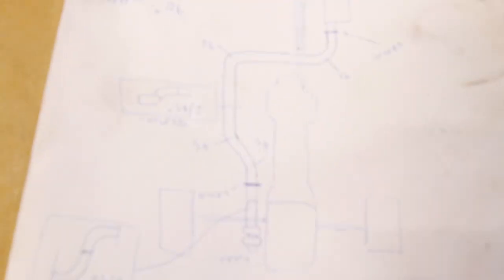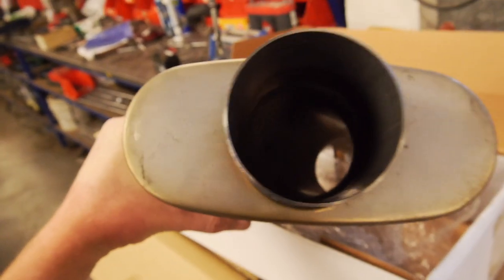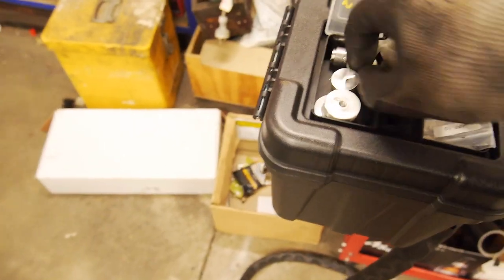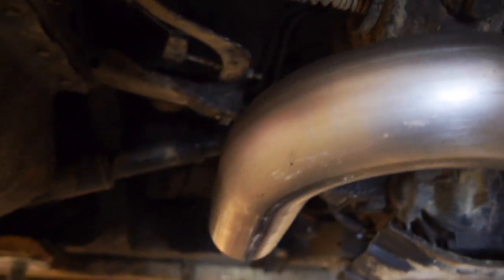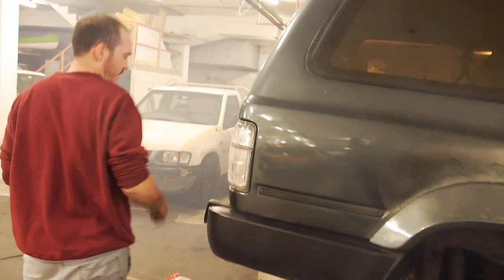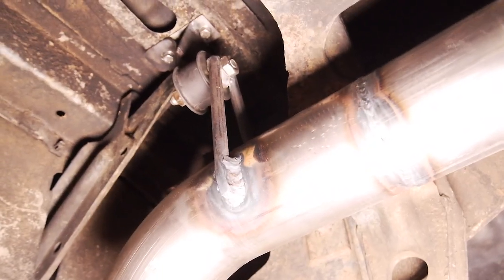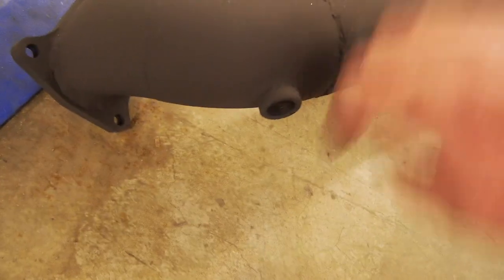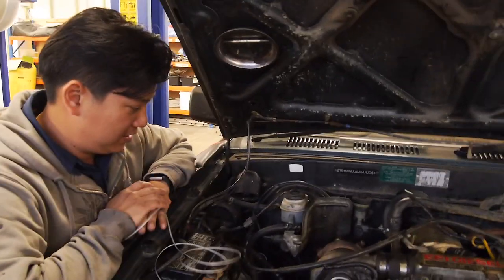FULL CUSTOM 3 INCH HILUX SURF EXHAUST BUILD (WITH CUT OUT VALVE!)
So after buying this car super cheap, there were lots of things to be done to get this thing reliable and up to a decent standard... One of which was the exhaust... Meaning the factory pee shooter was ditched STAT and I got cracking on a full custom 3" turbo back exhaust with a nice little cut-out valve too!